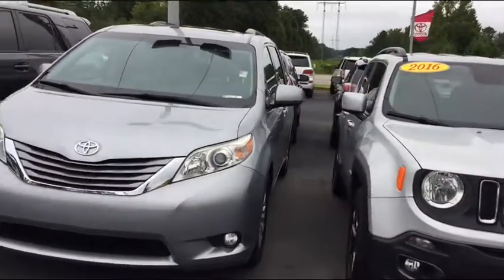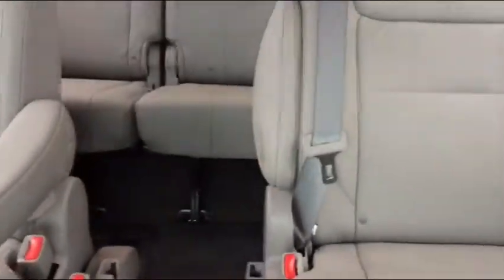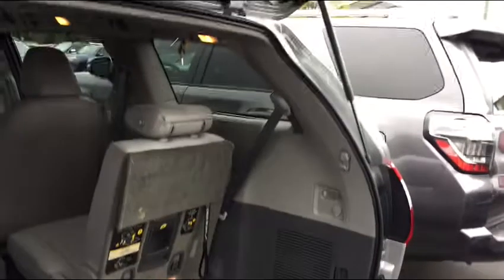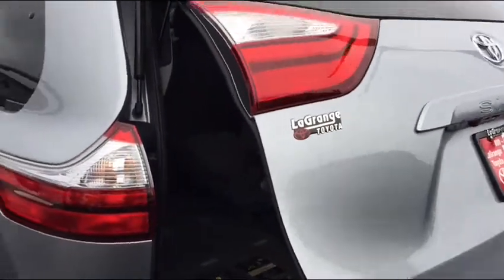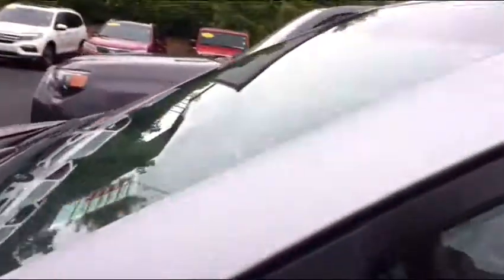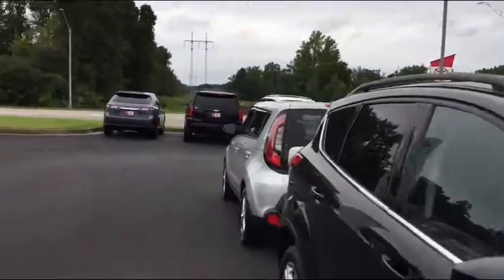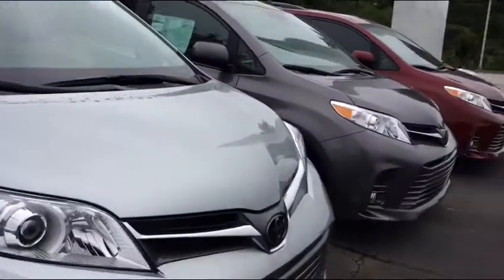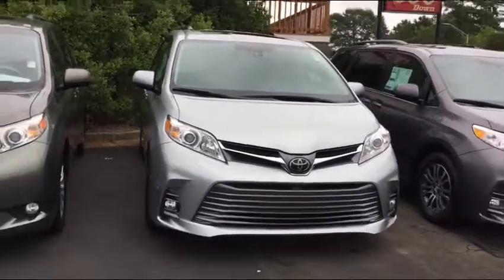For Chin from Jim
LaGrange Toyota Jim